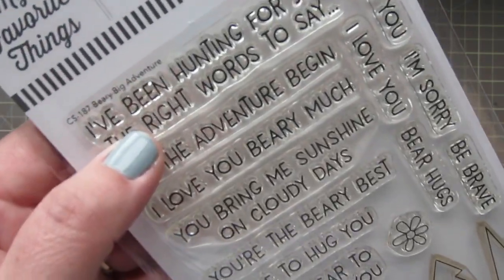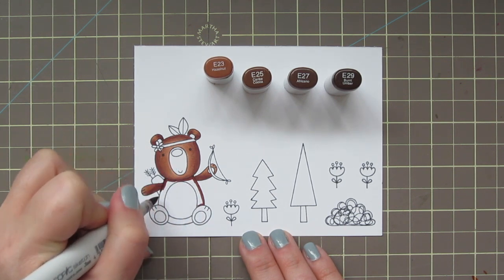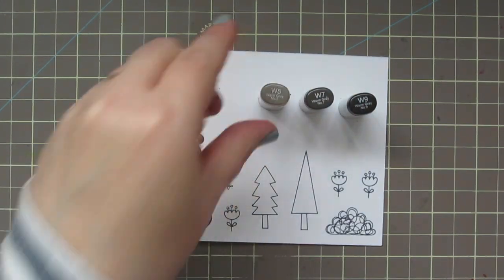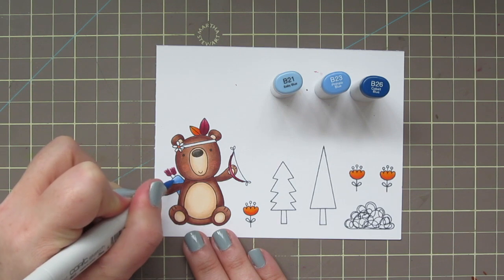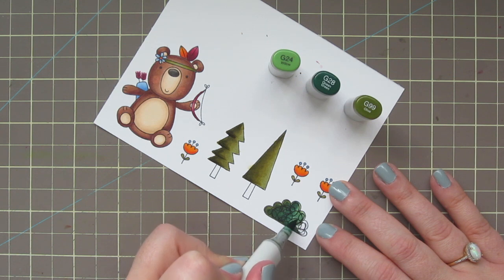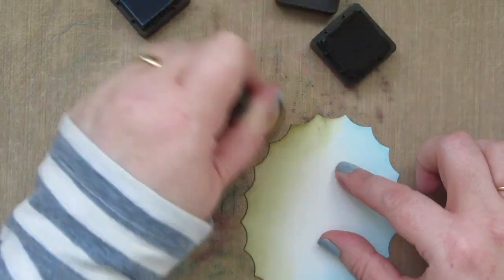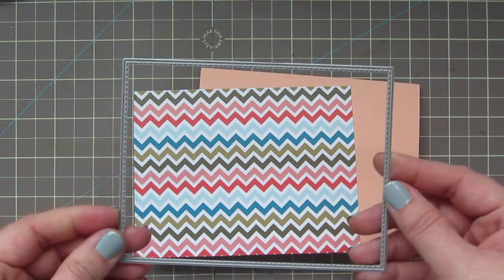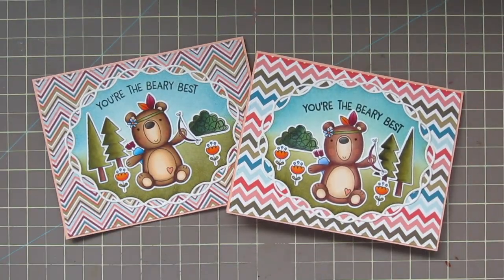Valentine Card Series 2018 #8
Join me for Day 8 of my 2018 Valentine Card Series featuring products from My Favorite Things and Copic coloring.